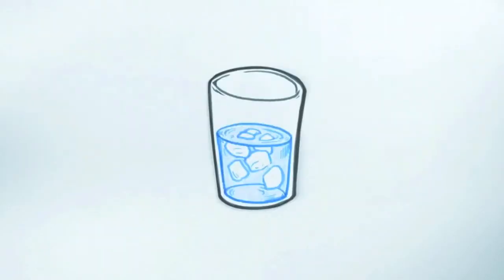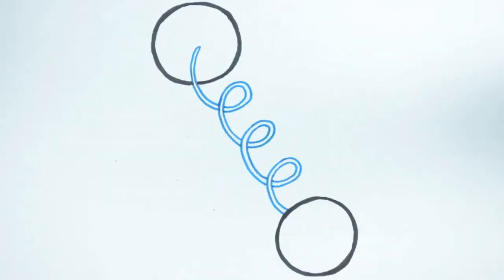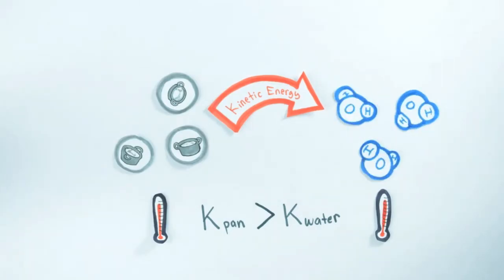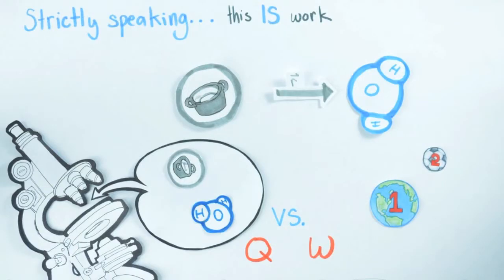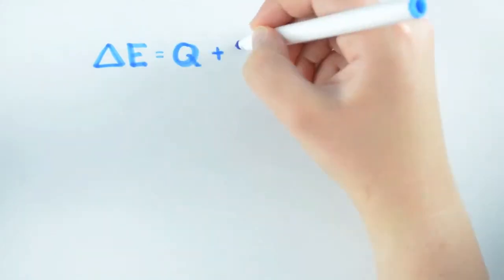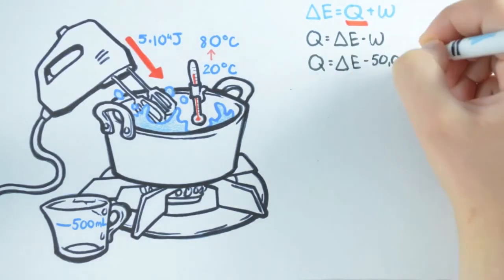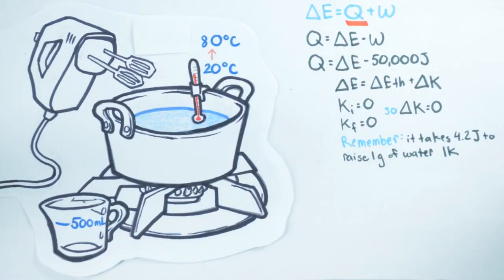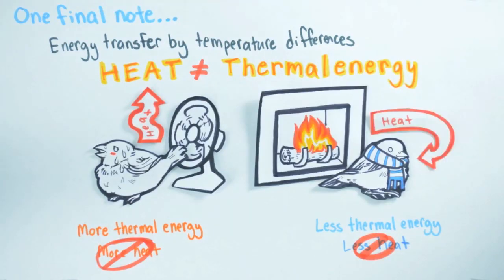Thermal Energy second edit